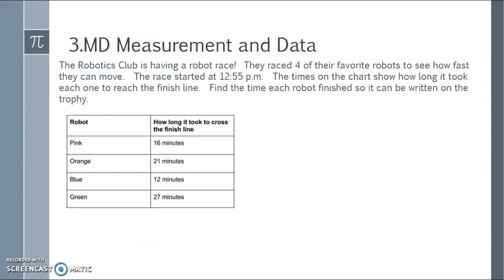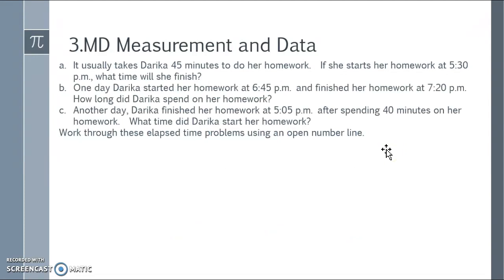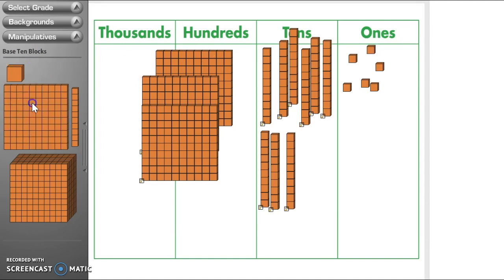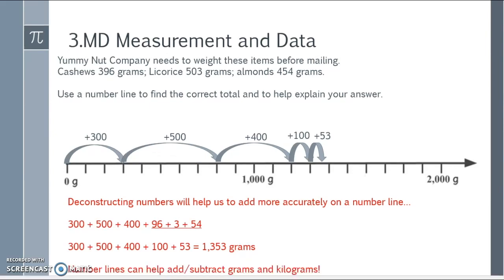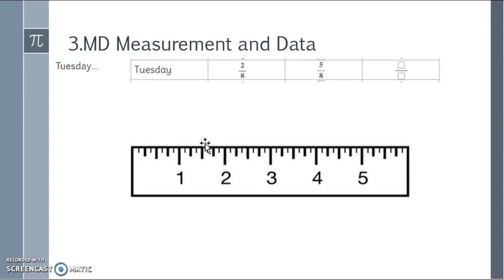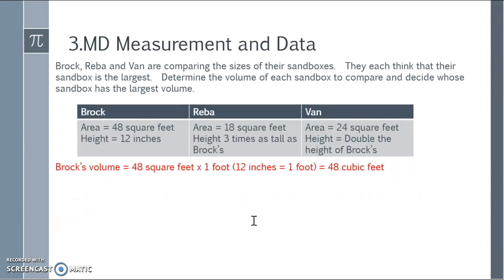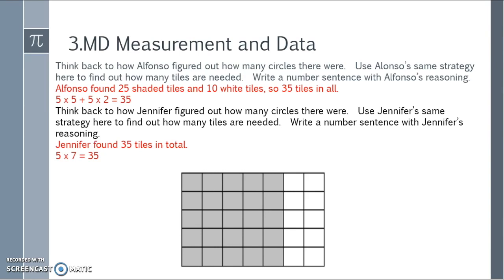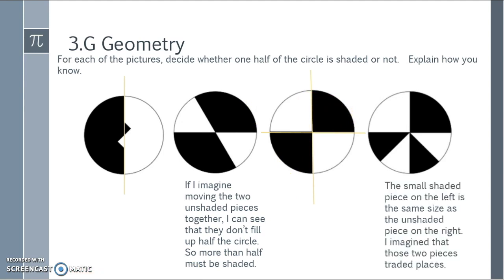EDUC 277: 3.MD and 3.G